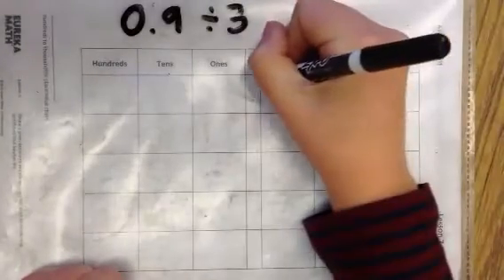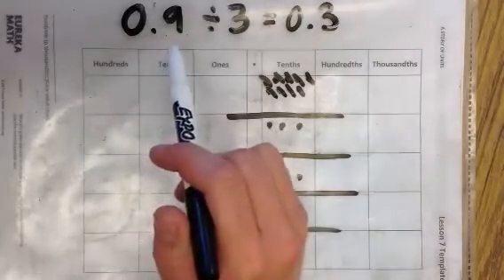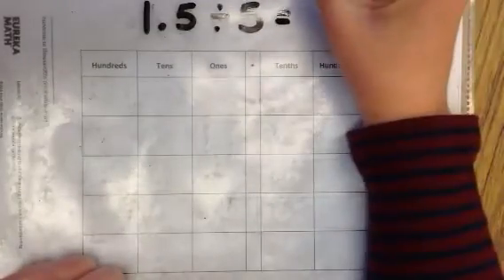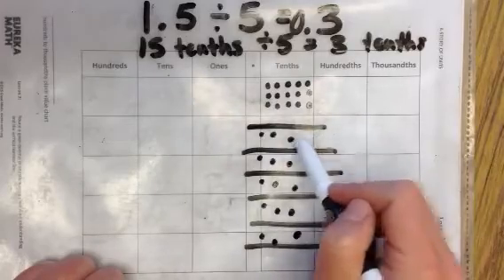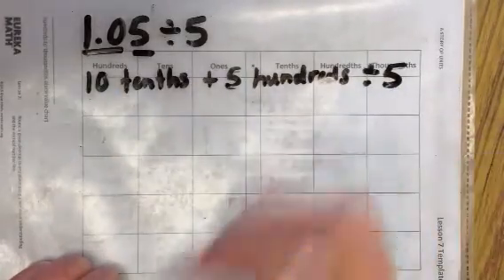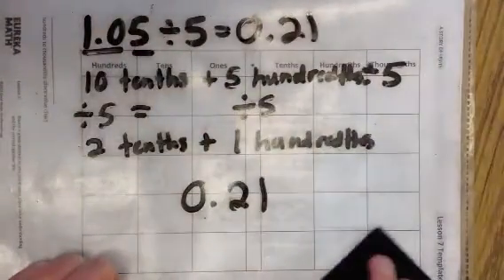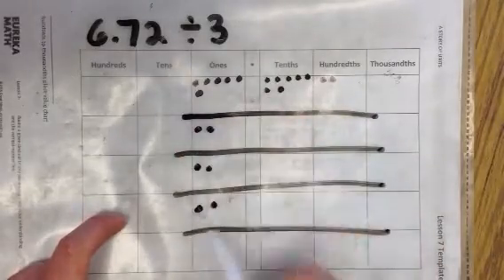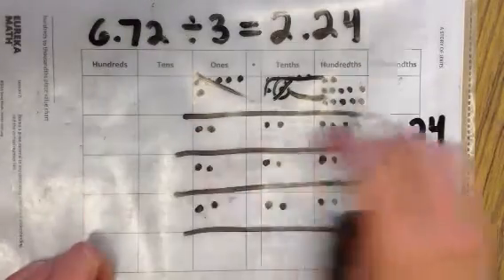Dividing decimals with unit form and the visual dot strategy